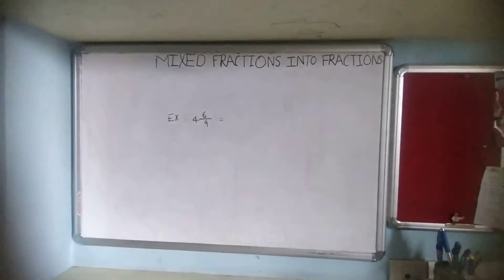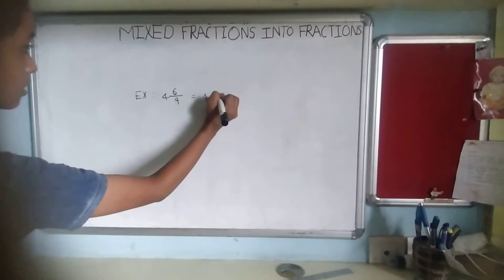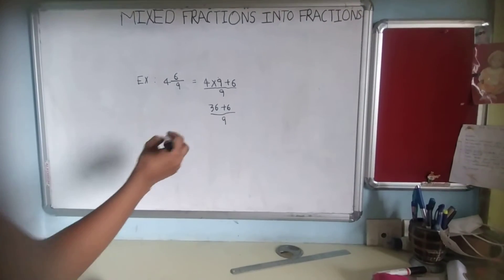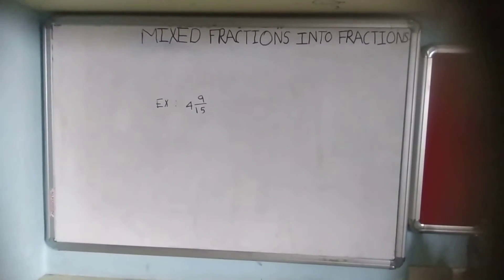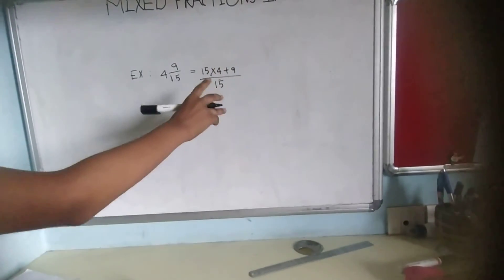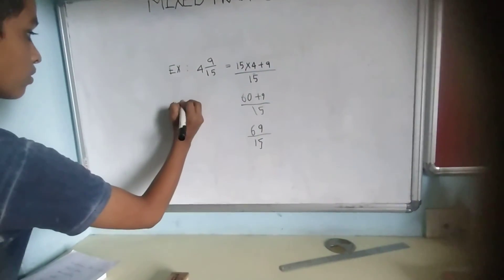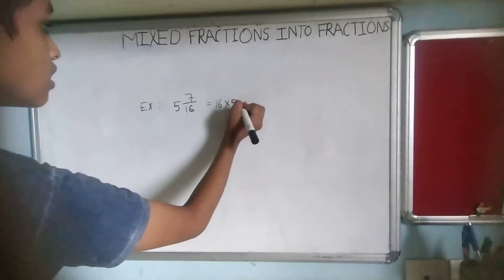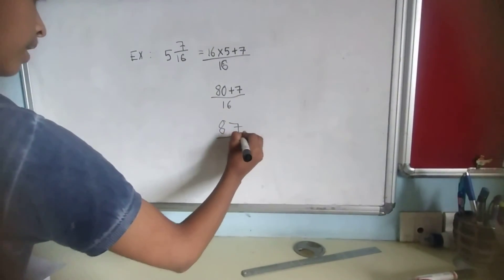converting mixed fractions into fractions with Dhruva Jaysingpure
tell everyone about fractions👍